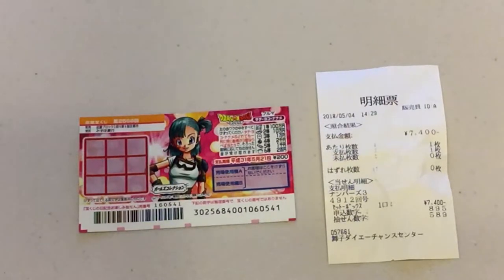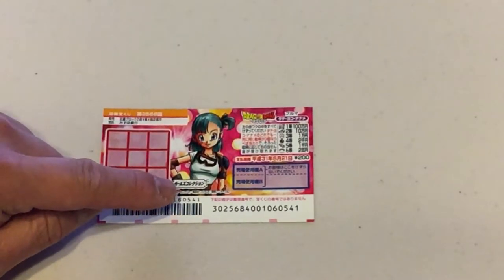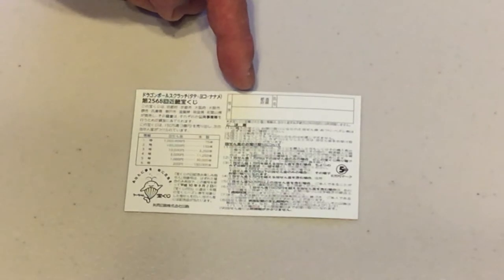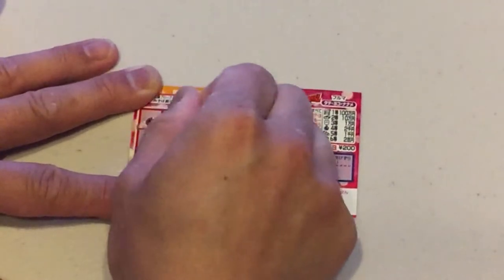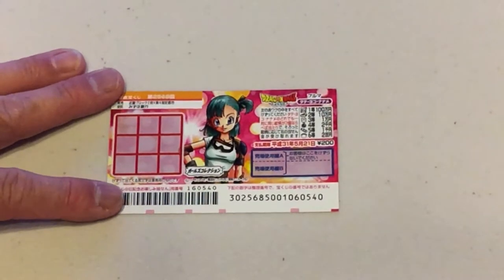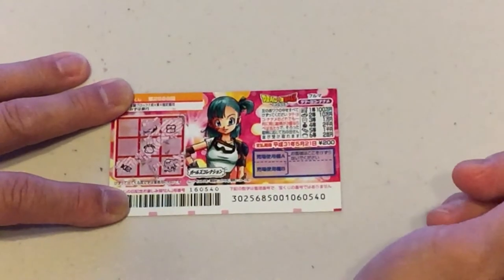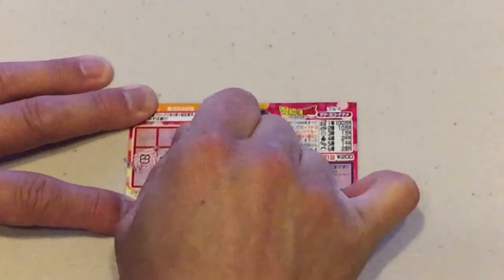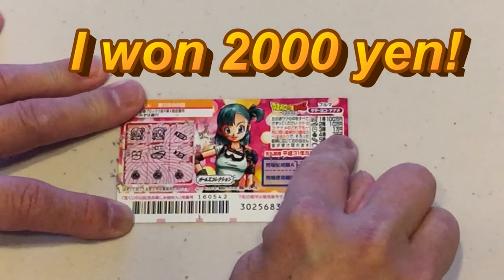Japanese Lottery Dragonball Girls collection drawing 2568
Most Japanese scratch tickets cost 200 yen.  In this game you need to find three of a kind to win.